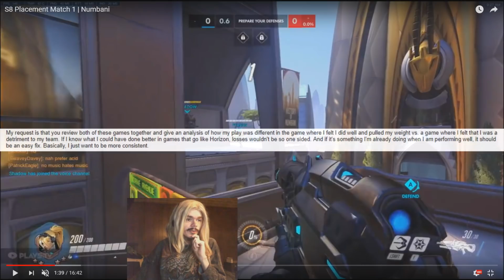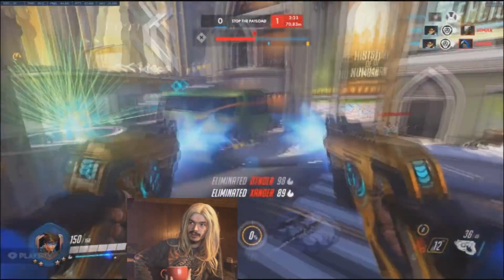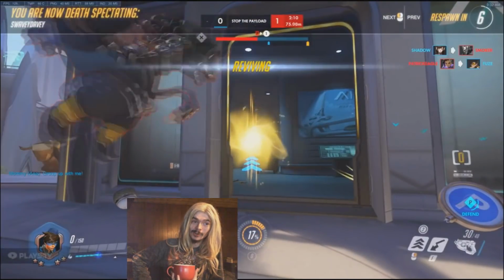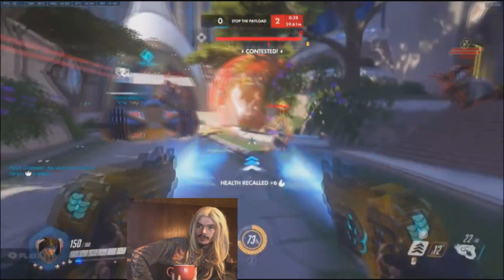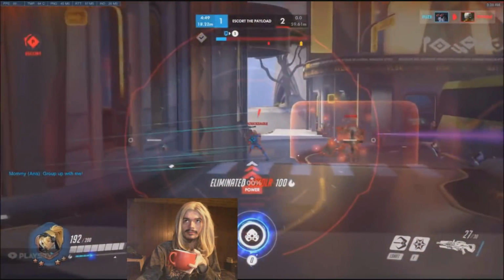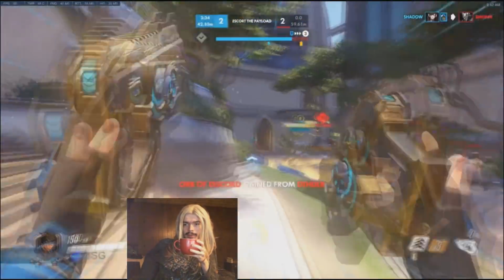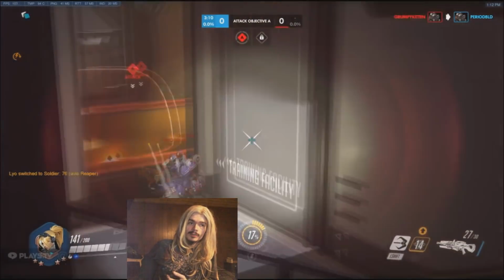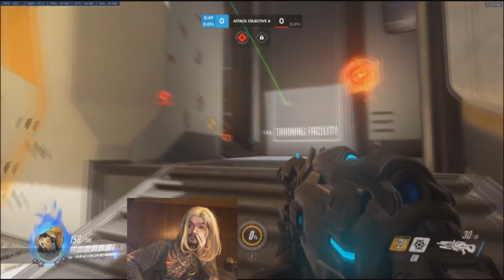Let's Git Gud | Tracer/Widowmaker Gameplay - Guide & Tips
A review of Tracer and Widowmaker gameplay with tips and tricks.